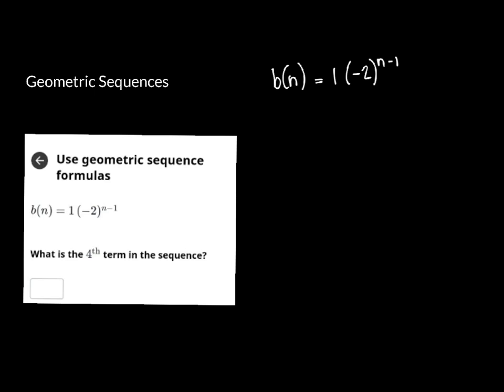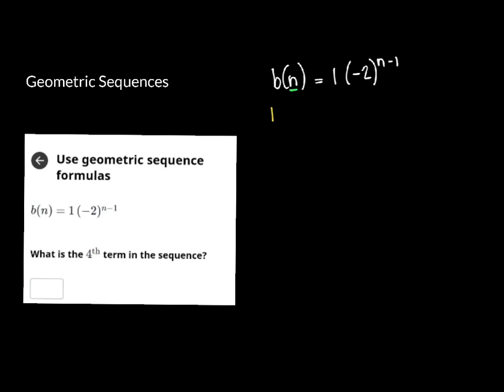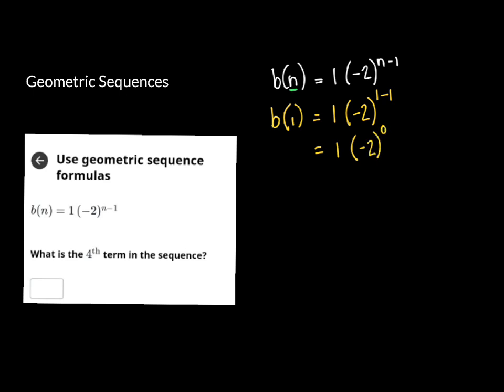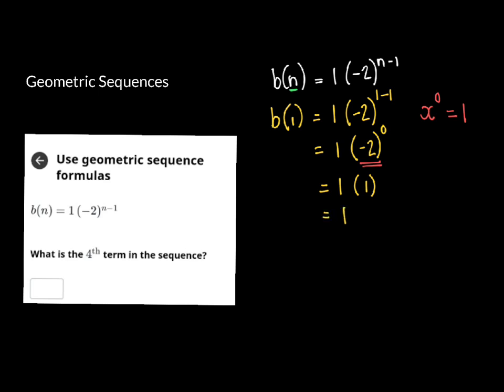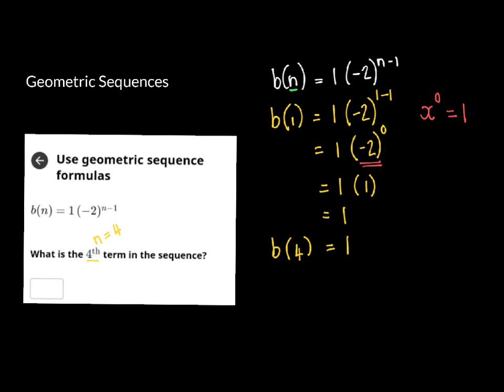Patterns, Sequences and Series - Geometric Sequences Gr 10